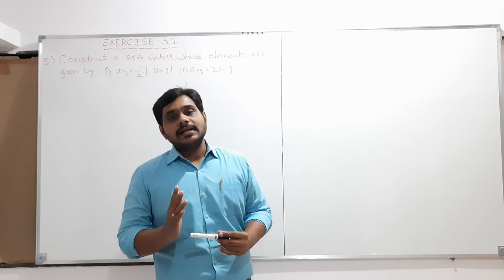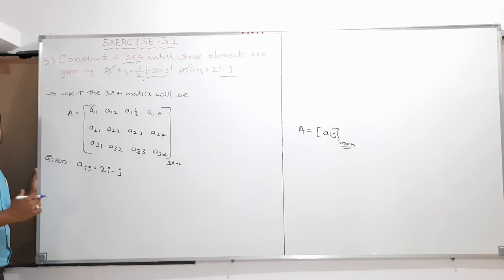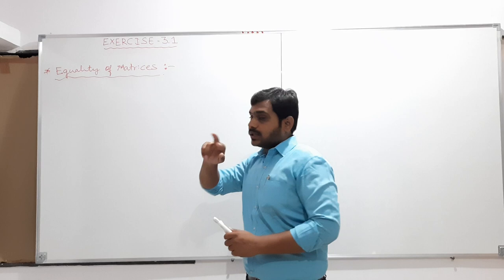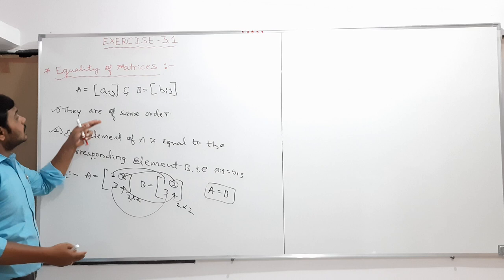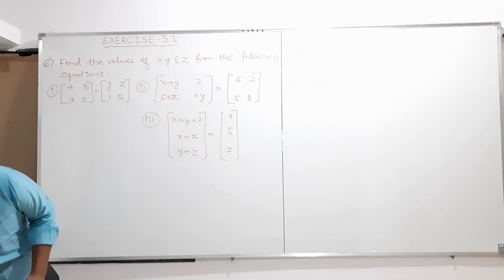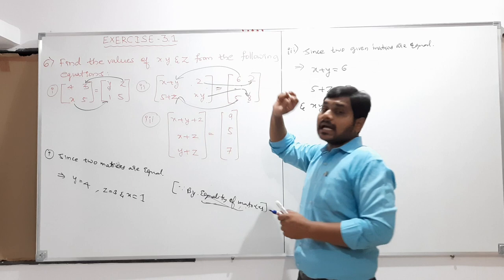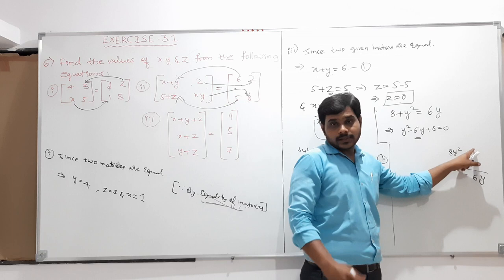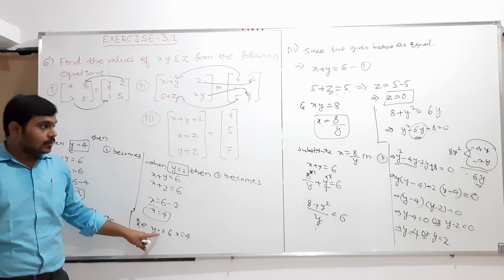MATRICES CLASS 12TH (MATHEMATICS)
Equality of matrices and based on this questions of exercise 3.1
(V-5)